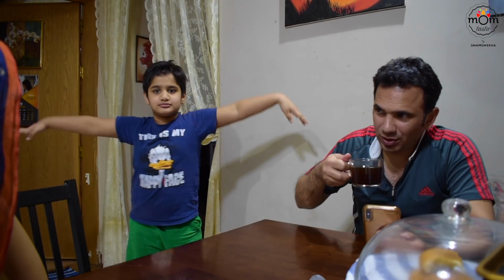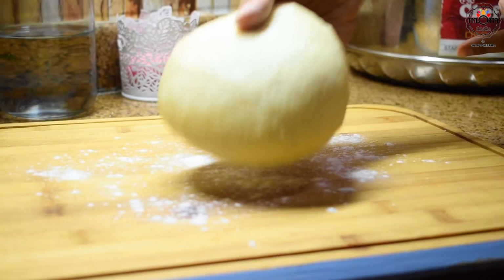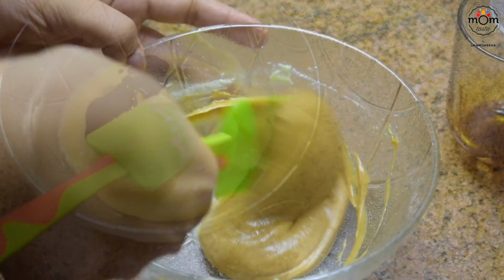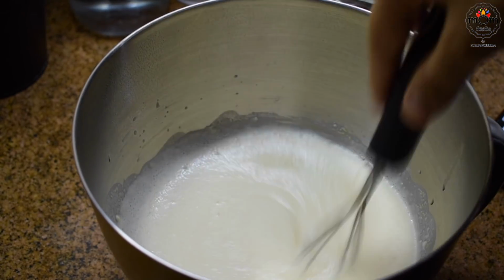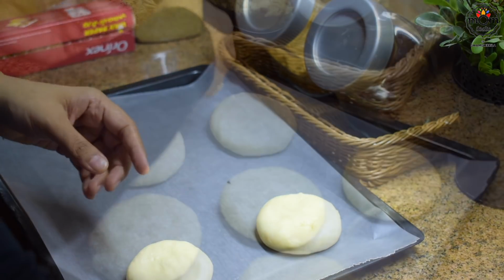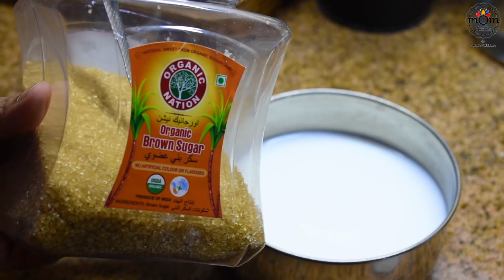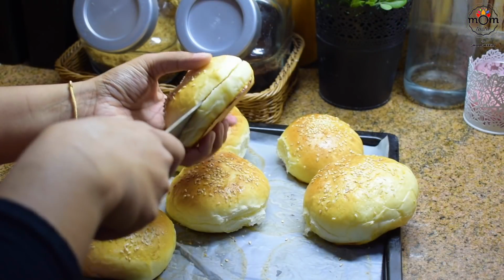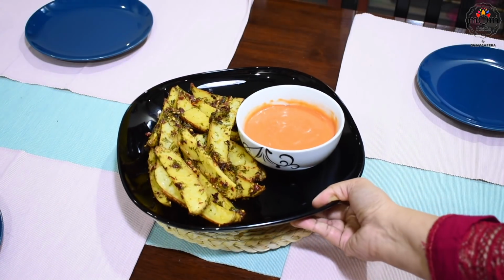Coffee Bun & Burger Bun | Homemade Chicken Burger | Potato Wedges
Thank you so much to each one of you for being with me in this journey, and I really mean it from the bottom of my heart. I know I have to do something special for my viewers as token of reward for the love you pour. I had a plan in my mind. But who knew Corona was coming. I hope the situation comes back to normal and pray that you all are safe and sound wherever you are.

Purchase Links :

My Stand Mixer brand : Philips stand mixer hr7950
Similar types :

My Cooking Range : Haas Gas Cooker, 5 Gas Burners, Silver
Similar types :

Rose Gold Measuring cups :

Rose Gold Measuring spoons :

Baking Glass tray :

Baking Tray :

Baking paper :

Disposable Piping bg :

CHICKEN BURGER

Minced chicken - 1 kg
Parsley - a bunch chopped
Coriander leaves - a handful chopped
Mint leaves - few chopped
Ginger - 1 tbsp chopped
Garlic - 4 chopped
Red chilly flakes - 2 tsp
Salt

COFFEE BUN :

Bun Dough :
All purpose flour - 1 & 1/3 cup
Milk   1/2 cup + 1 or 2 tbsp
Instant yeast   - 1 tsp
Unsalted butter - 1.5 Tbsp
Unsalted butter blocks - 1.5 tsp

Coffee Buttercream :
Instant coffee - 1 tsp
Hot water - 1 tsp
Unsalted butter - 1/8 cup
Sugar - 3 Tbsp
Whole egg - 1

Bake at 170 degree Celsius for 15 minutes

BURGER BUN :

Yeast - 1 tbsp
Lukewarm Warm water - 1 cup
Egg - 1 large
All-purpose flour - 3 - 3.5 cups

Egg - 1
Milk - 2 tbsp
Sesame seeds

POTAtO WEDGES :

Potato - 2 large cut in wedges
Red chilly flakes - 1 - 2 tbsp
Salt
Garlic - 2 cloves
Oregano - a pinch
Dried basil - 1/2 tsp